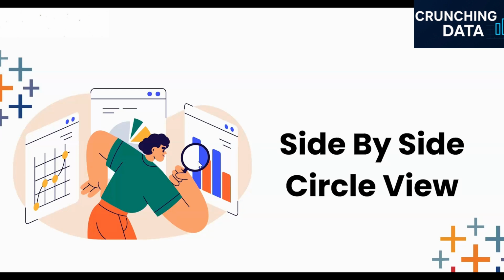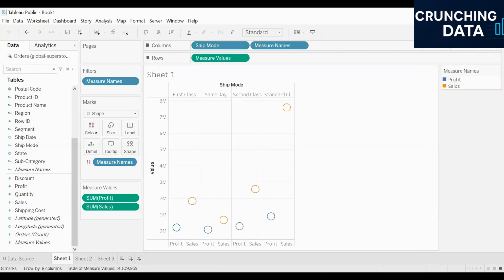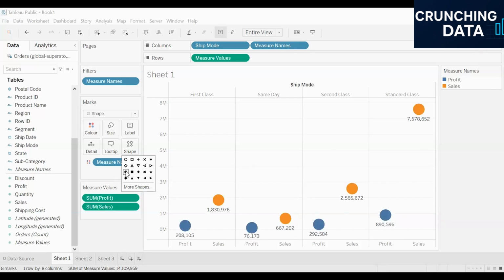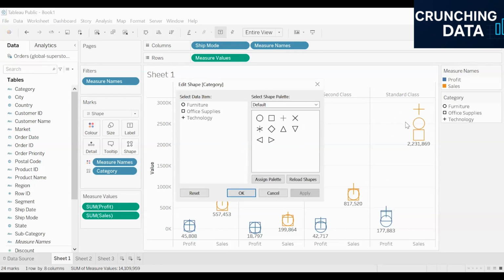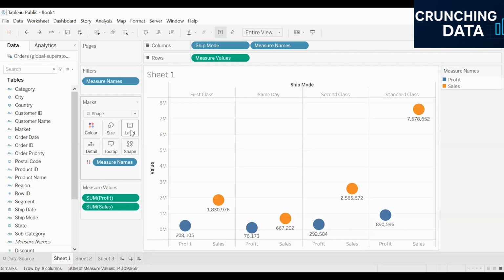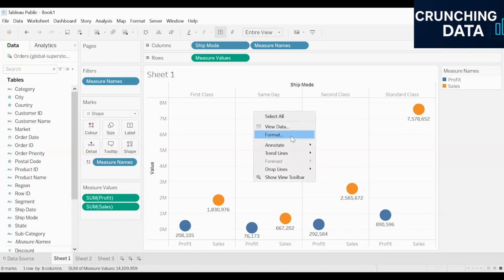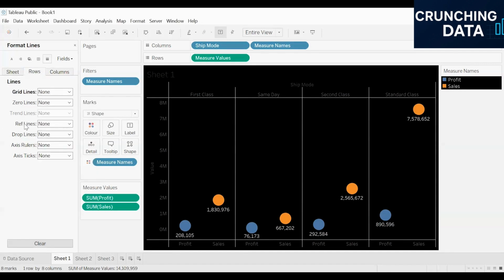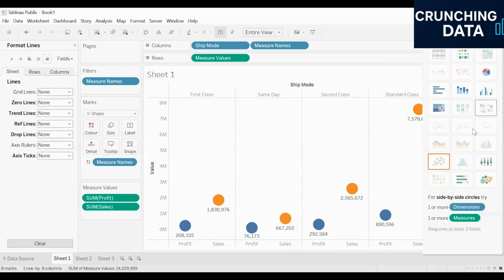7.7 Side By Side Circle View in Tableau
⚪ Side-by-Side Circle View in Tableau — Compare Multiple Datasets with Circular Insights!

In this video, you’ll learn how to create Side-by-Side Circle Views in Tableau, an engaging visualization that combines the power of Circle Views and Grouped Charts to compare multiple datasets or categories side by side.

📊 What You’ll Learn:
✅ What a Side-by-Side Circle View is and when to use it
✅ How to assign dimensions and measures to build circular comparisons
✅ How to customize circle size, color, and layout
✅ How to add labels, tooltips, and interactivity for better insights
✅ Practical demonstration using real data in Tableau

Side-by-Side Circle Views are ideal for visualizing sales by region, survey results by category, or comparisons across multiple datasets — all in a clean, circular, and visually appealing format.

👉 Watch the full tutorial to master Side-by-Side Circle Views in Tableau and add creative, comparative visuals to your dashboards!